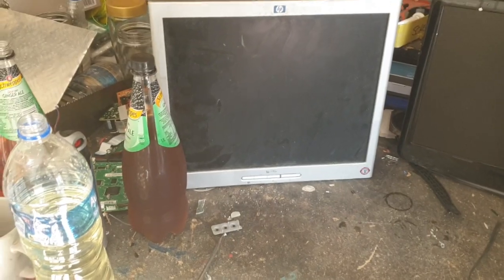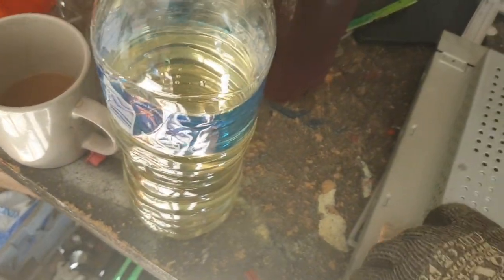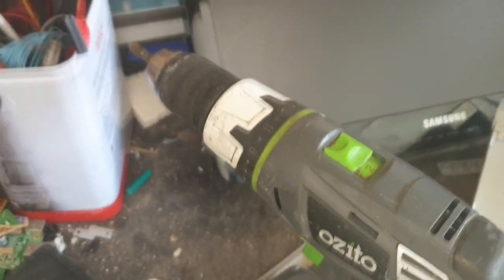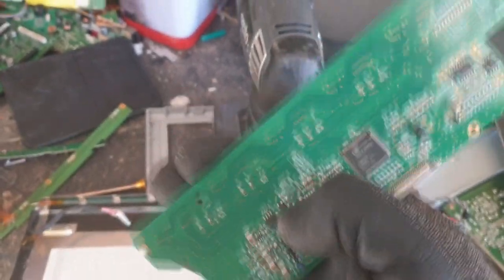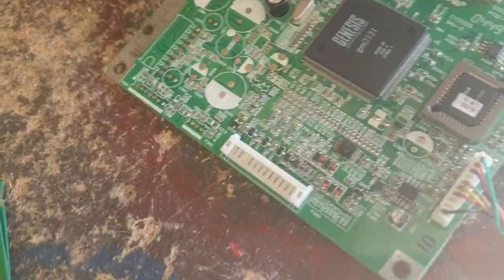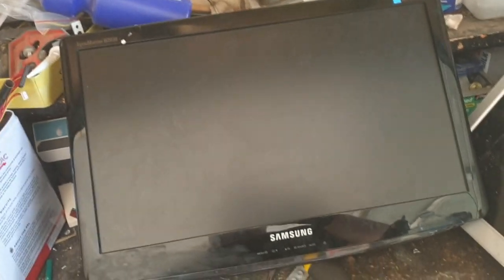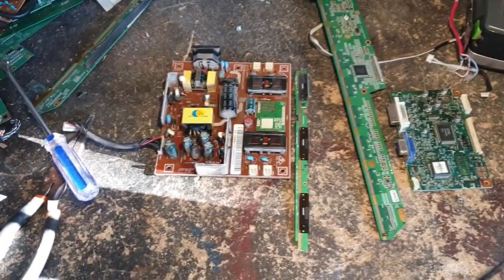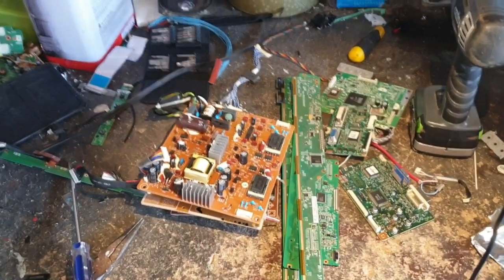Scrapping computer screens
we brave Shelob's lair and take apart 3 old computer screens! i show you what grade of boards you can expect to receive and how age really does matter!

Buy your computer screw driver set here :

song: HUBRID & VULTA - DIVISION M.E.C.H.A